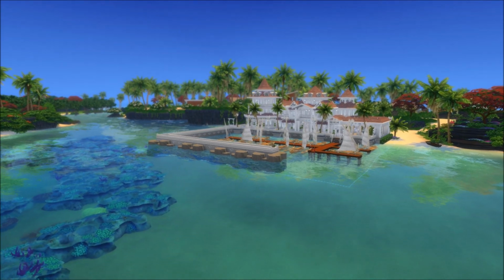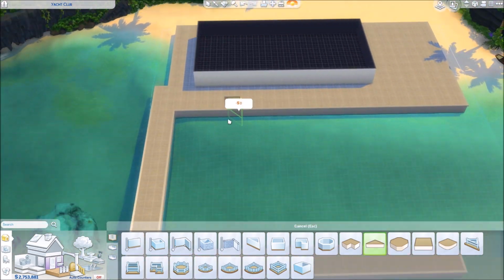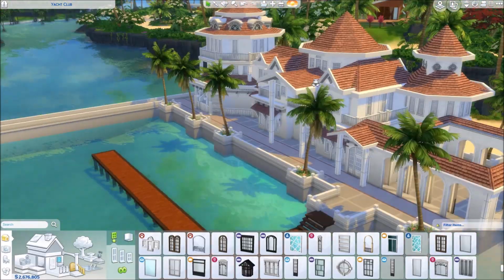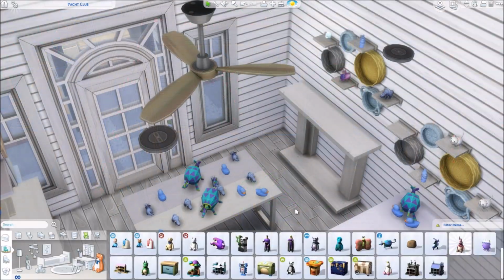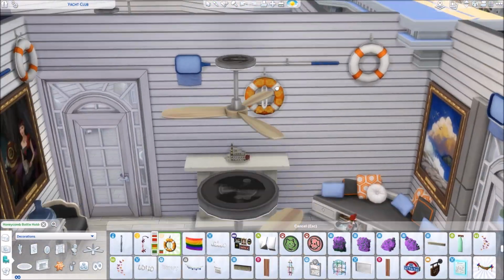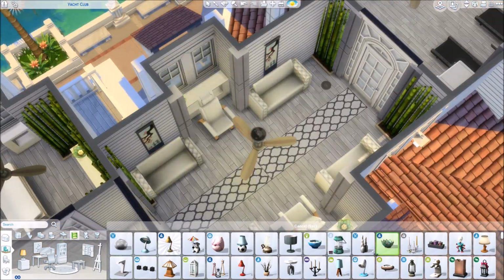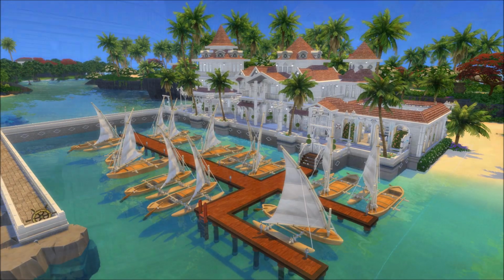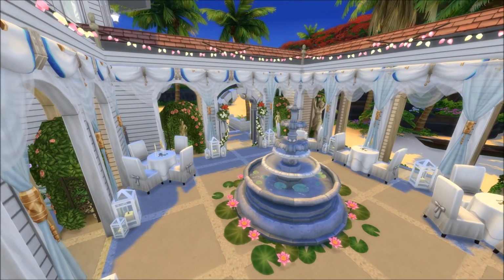YACHT CLUB | Sims 4 Speed Build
OPEN ME!

This yacht club can be switched to a bar lounge gym spa restaurant and of course retail. It comes with a spa, a gym, two shops, a fancy seafood restaurant which is perfect for weddings, a small bar with a terrace and of course a lounge. Hope you like it!